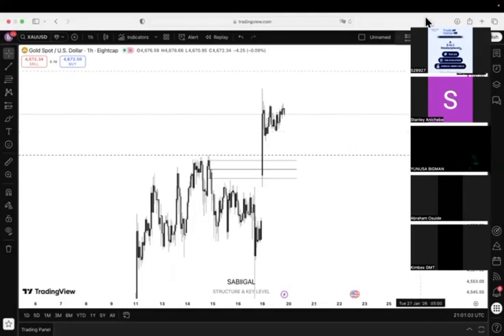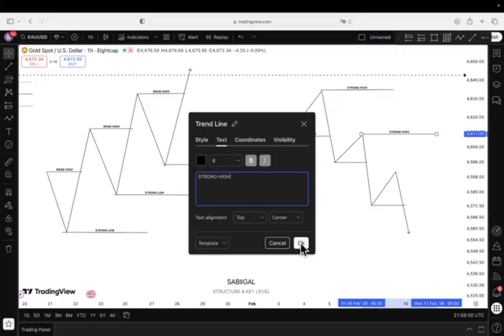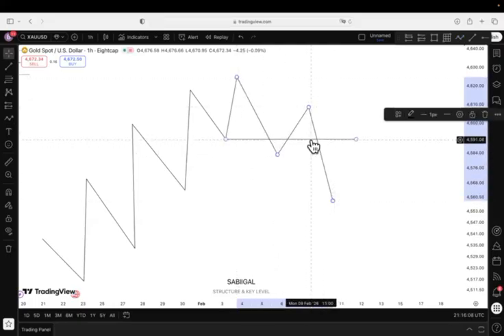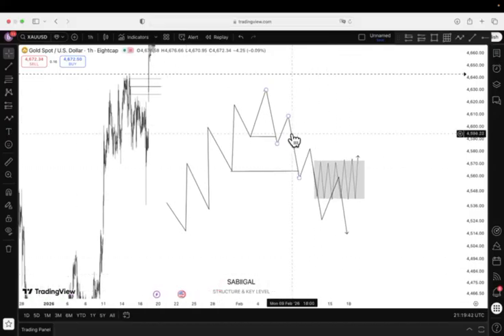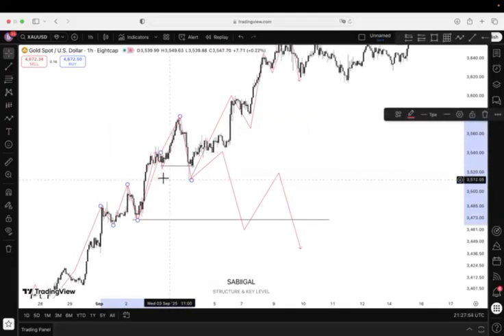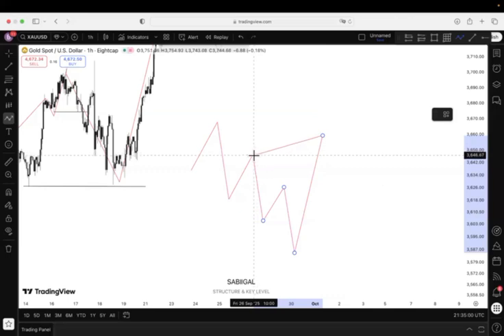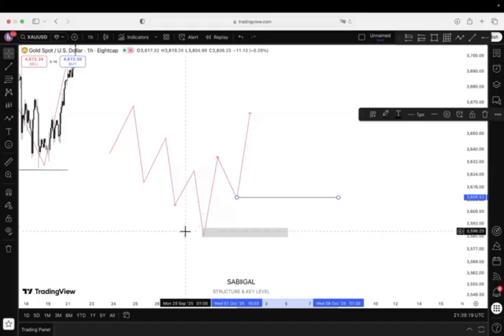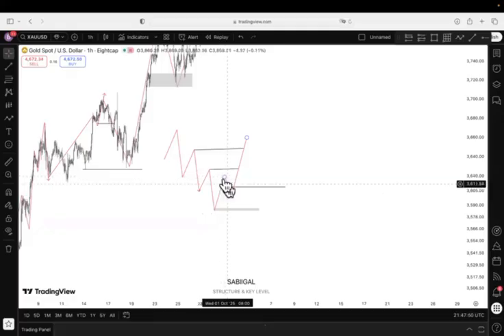SABI Girl EVOLUTION 2026 MENTORSHIP